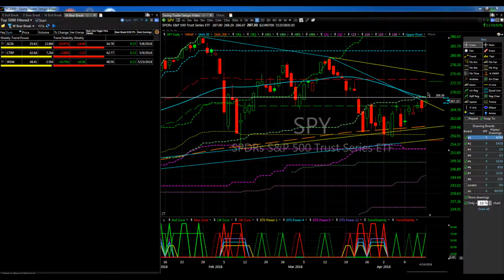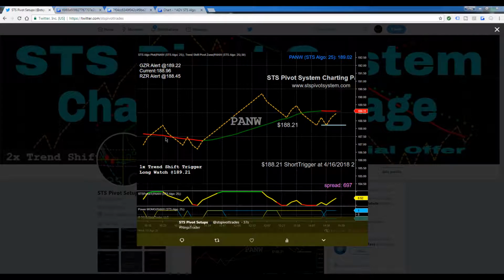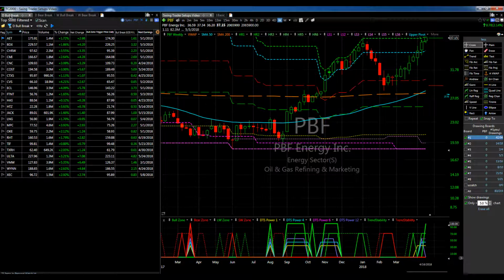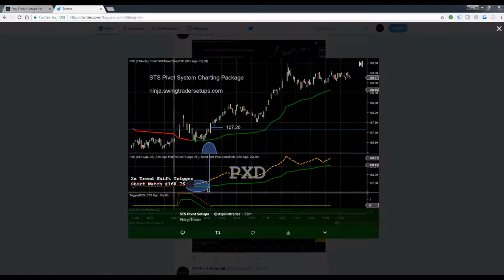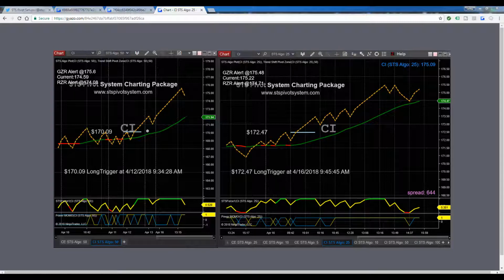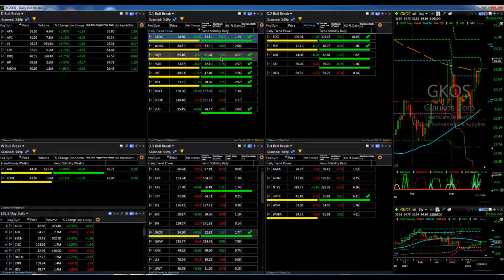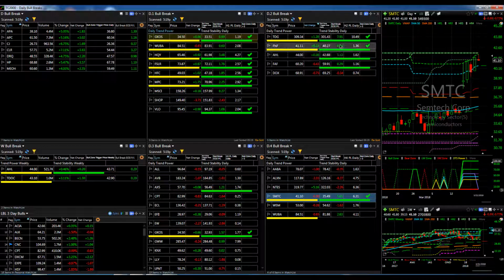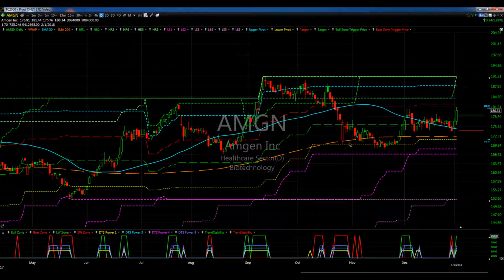Swing Trading Watch List Video for April 17th Price Action Creates Great Day Trading Watch List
Swing Trading Watch List Video for April 17th

or